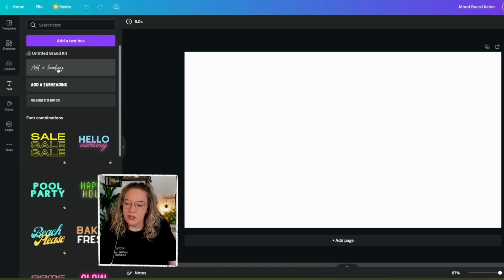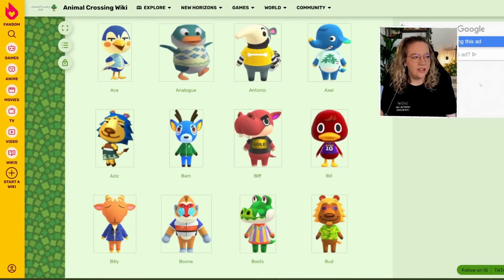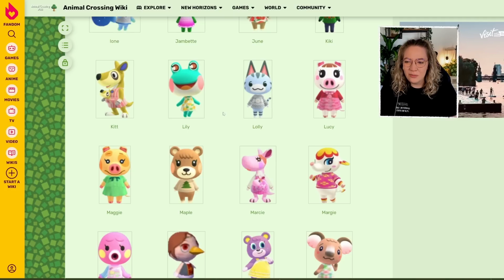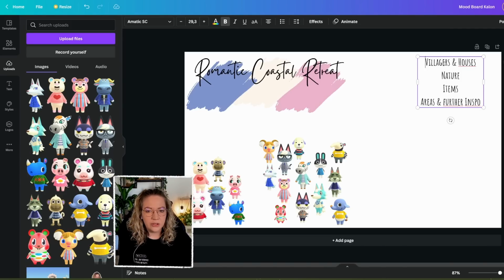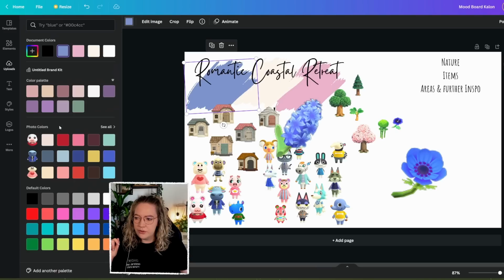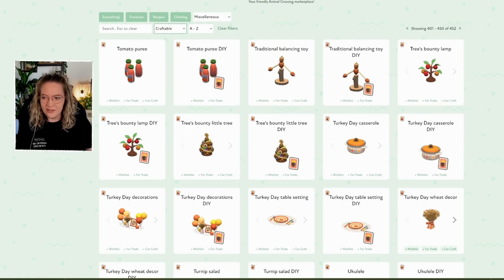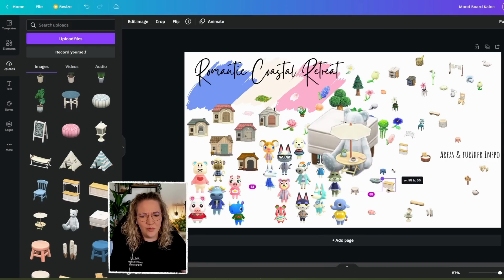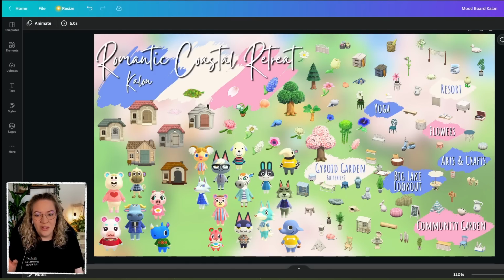Come PLAN A ROMANTIC COASTAL RETREAT with me 🌴 Let's Play ACNH #024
Episode 24 of our Let's Play series on Kalon in Animal Crossing: New Horizons! I hope you enjoy!

TIME STAMPS:
00:00 - Intro
01:14 - Colours & Vibe
09:15 - Villagers
29:27 - Villager Houses
33:18 - Trees & Flowers
41:49 - Items
58:00 - Other
1:01:49 - Finalizing